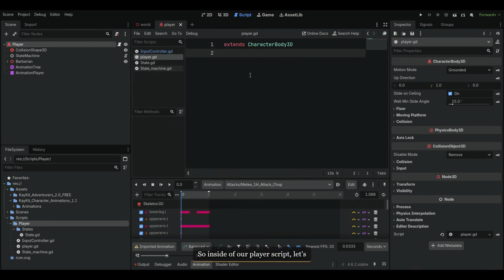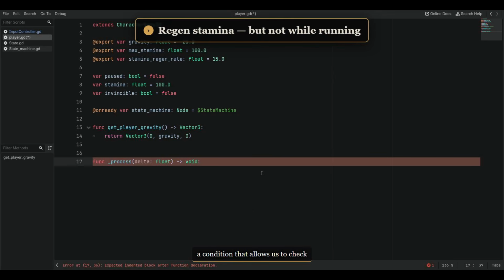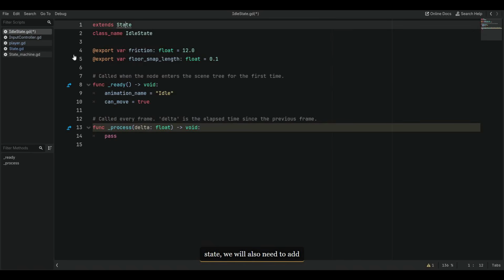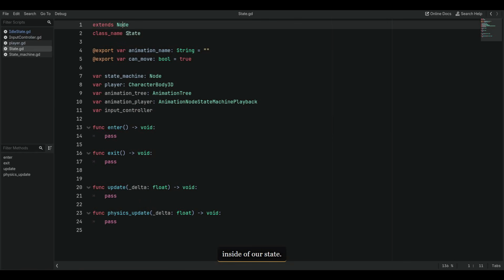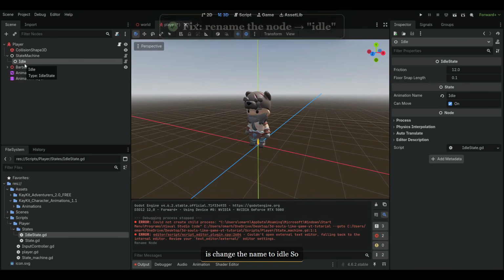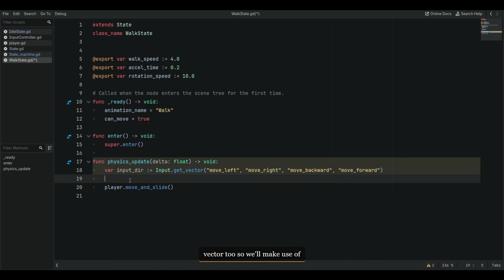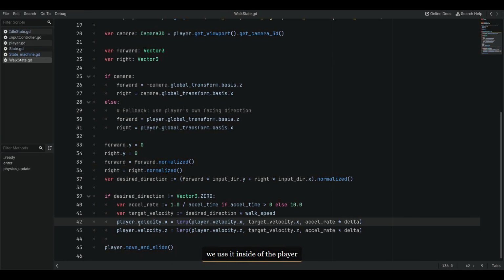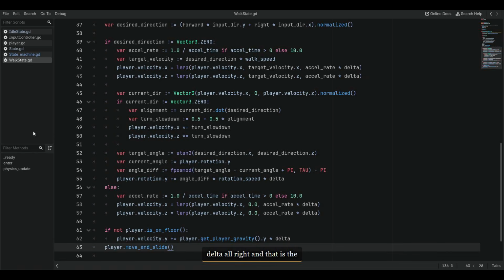3D Movement Is a Lie | Godot Souls-Like Tutorial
00:00 Movement - Idle & Walk
00:15 First, clean up the player script
02:00 Regen stamina — but not while running
03:57 Create IdleState (extends State)
05:32 Decelerate X/Z by friction × delta
07:59 Done — idle animation plays automatically
09:37 Export: walk speed, accel, rotation speed
11:29 Camera-relative movement (get Camera3D)
13:07 Accelerate velocity toward target
15:04 Decelerate to zero when not moving